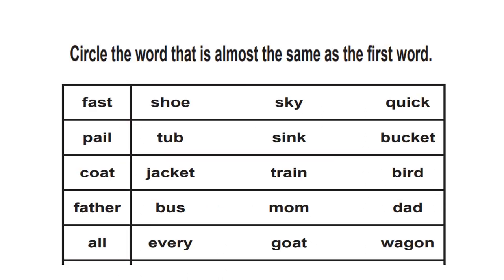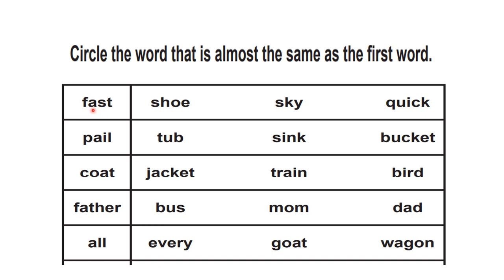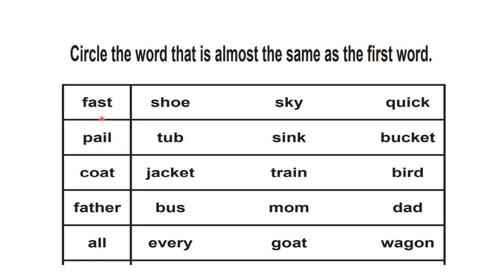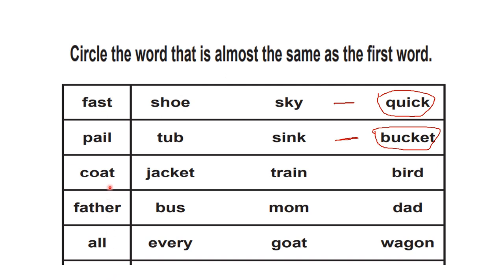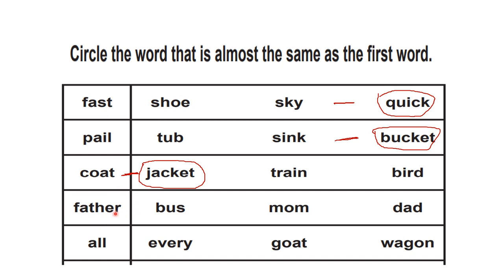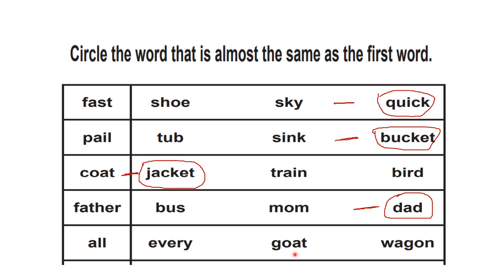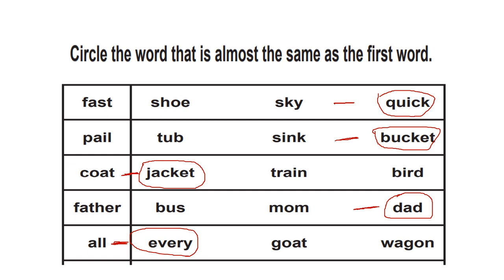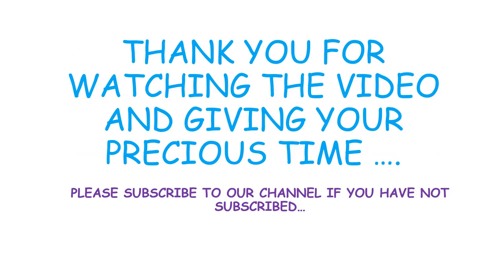READING COMPREHENSION AND READING SKILLS SYNONMYS - 1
THIS VIDEO IS ABOUT READING SKILL DEVELOPMENT FOR KIDS WITH THE HELP OF WORKSHEET.
THIS IS VERY USEFUL FOR KG KIDS , GRADE 1 AND GRADE 2 KIDS .